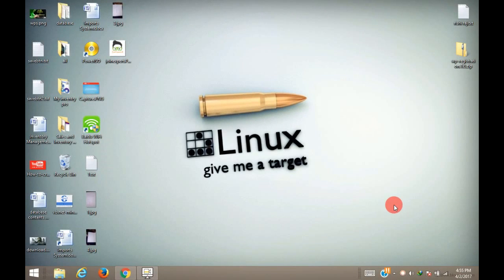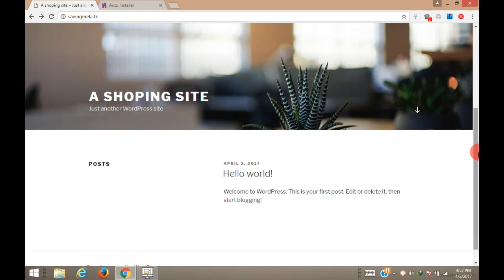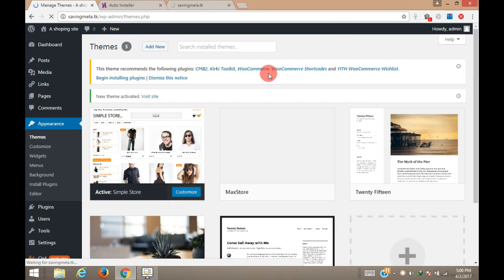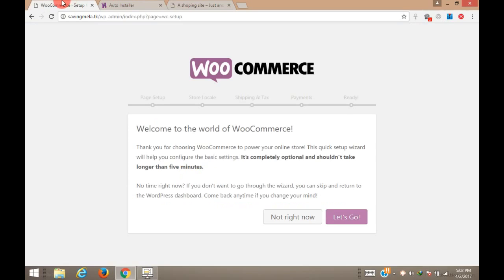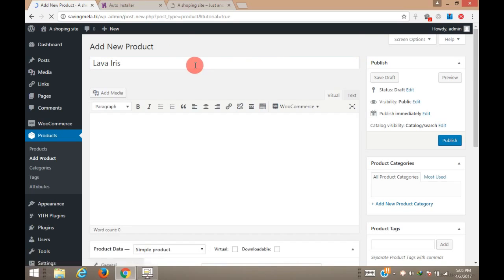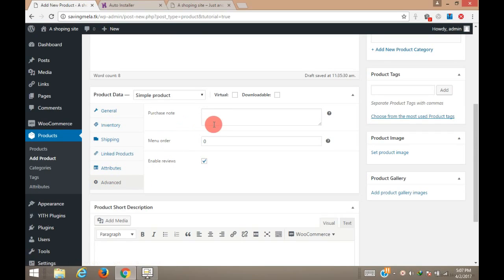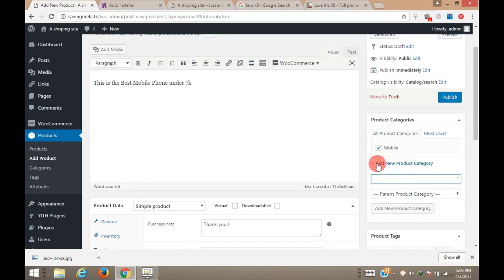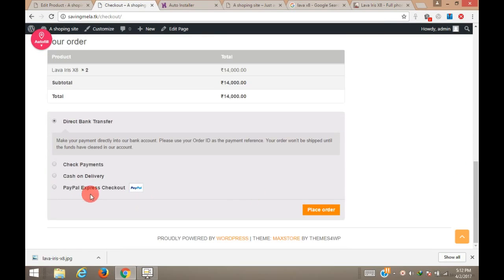How To Create your online shopping store website Part 1 Experthacker